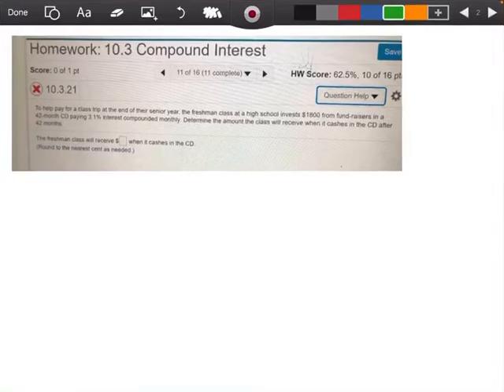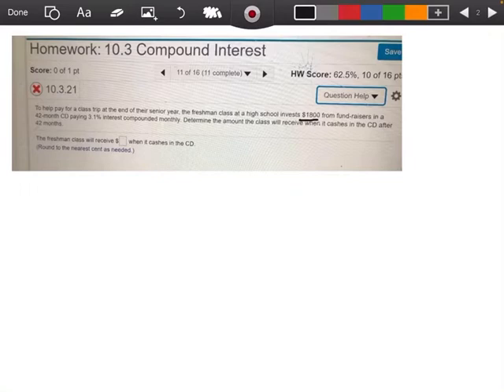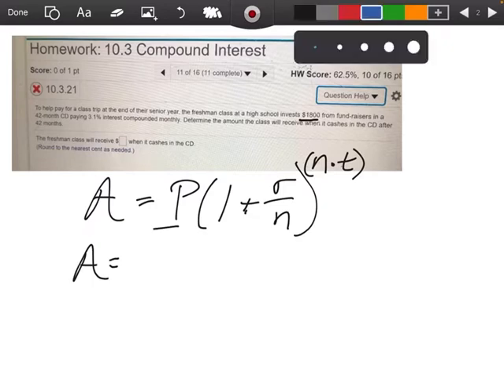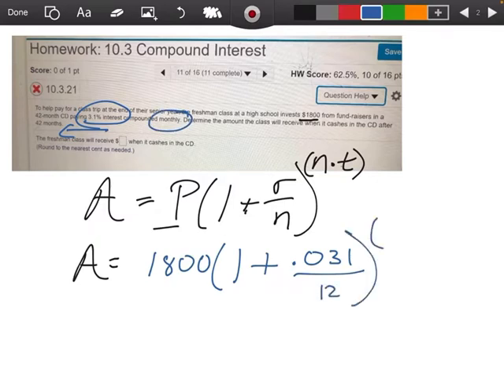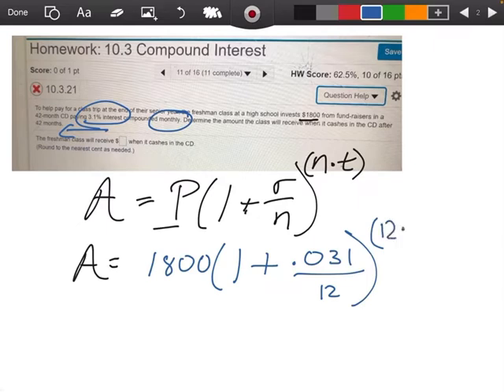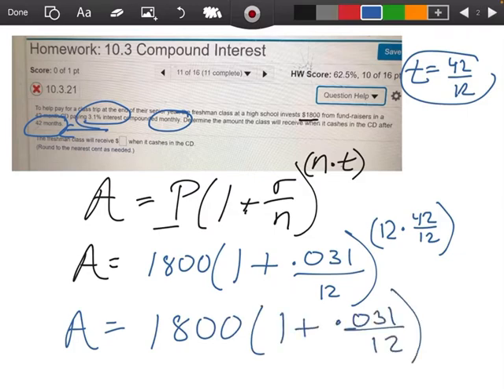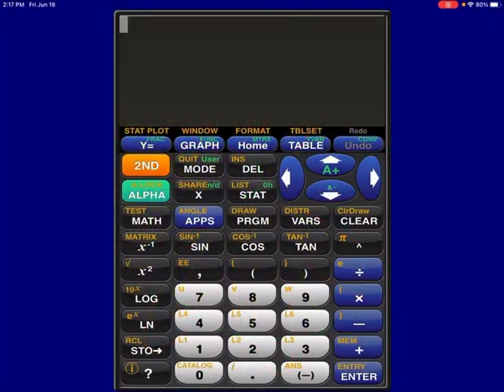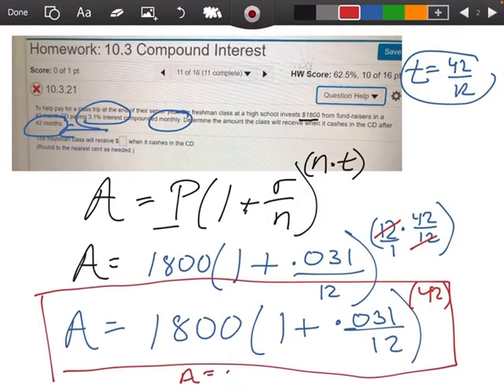#11 10.3 math 1332